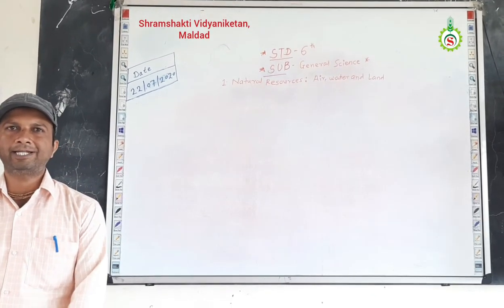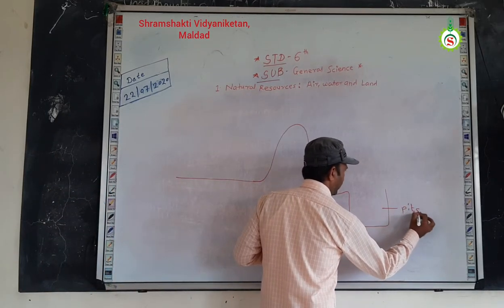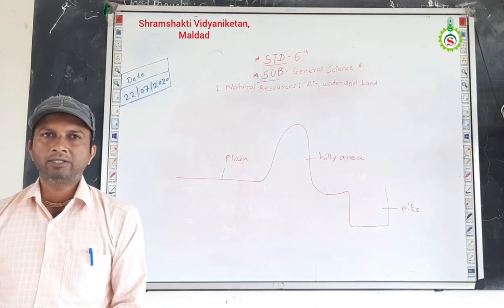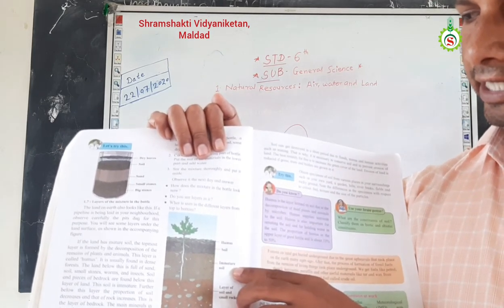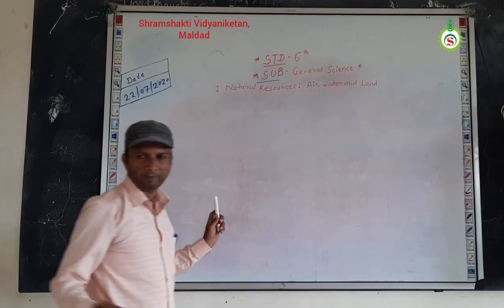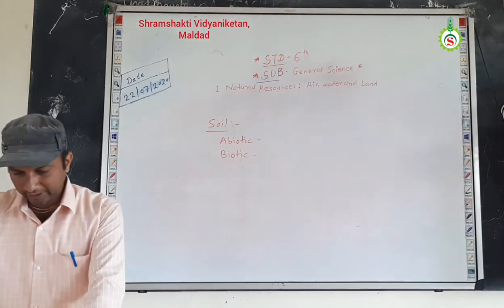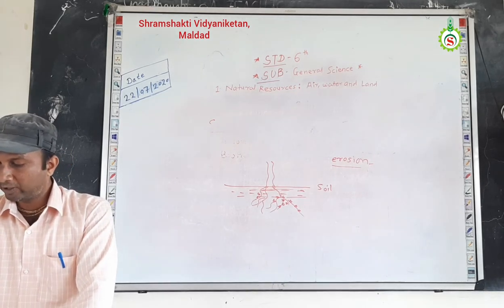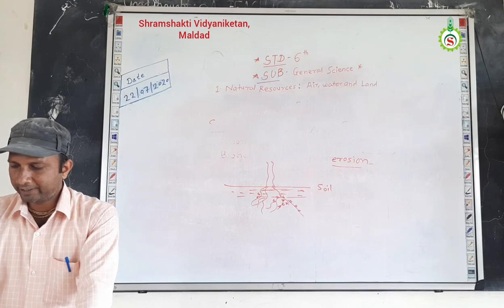6th STD Natural Resources Lecture 07